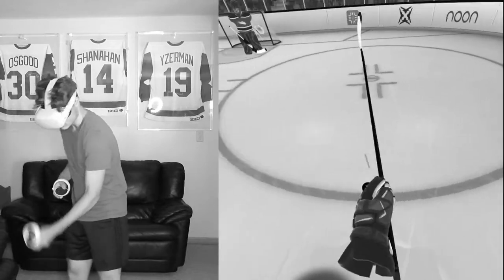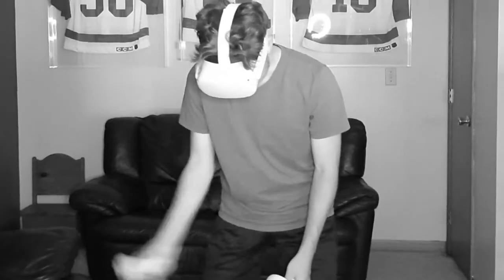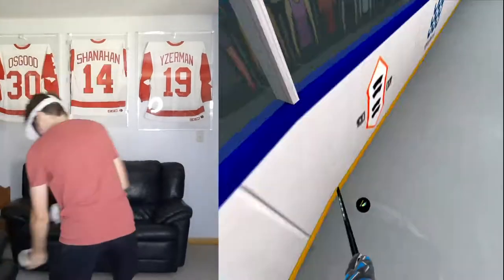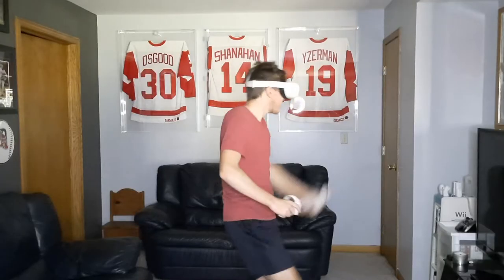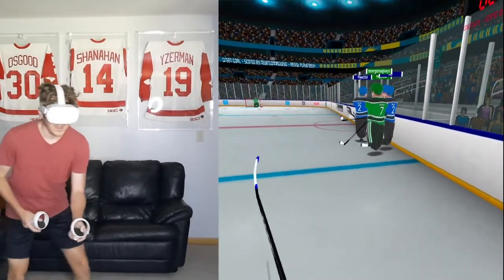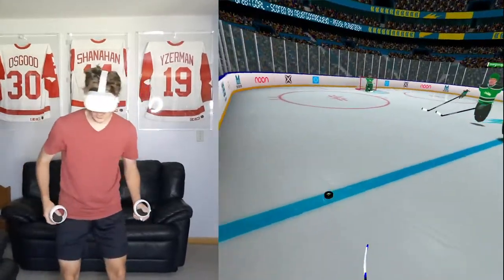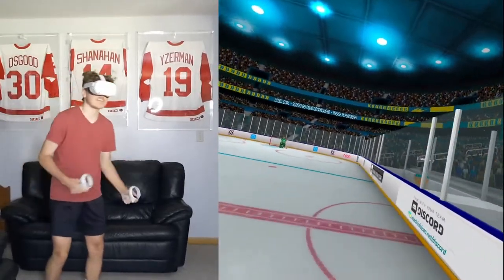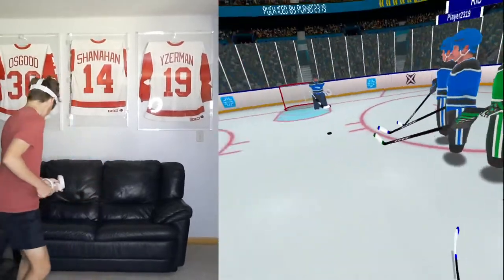This Is The Future Of Hockey Video Games...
This is one of the dopest hockey games i've played in so long, if anyone has a vr headset I highly recommend this game  its so sick!